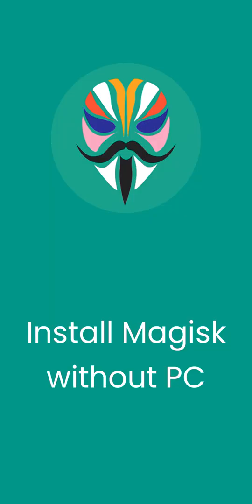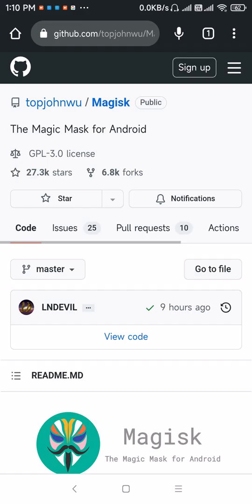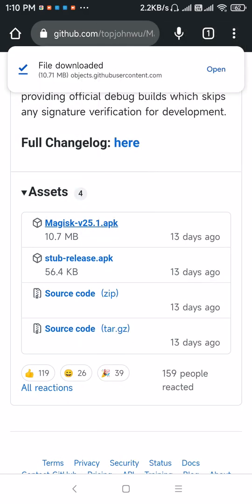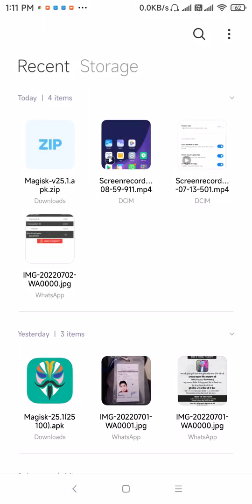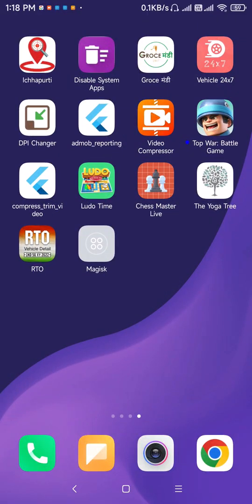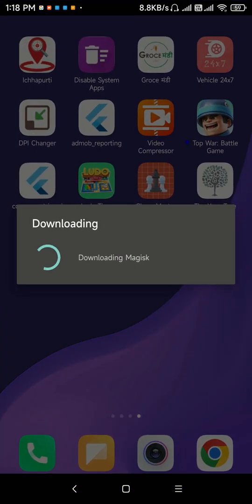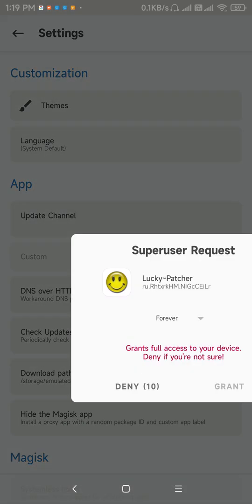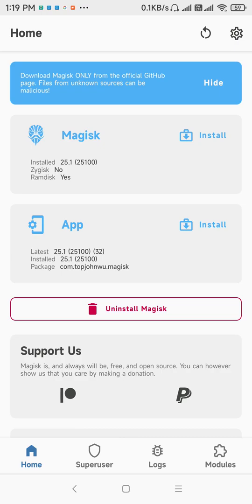How to install magisk on android mobile using custom recovery (without PC) | zygisk magisk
If you want to root your Android device but don't want to install a custom ROM, then Magisk Manager is the tool for you. In this video, I'll show you how to install Magisk Manager using a custom recovery. After watching this video, you'll be able to root your Android device without losing any of your data. So what are you waiting for? Watch the video and learn how to root your Android device with Magisk Manager!